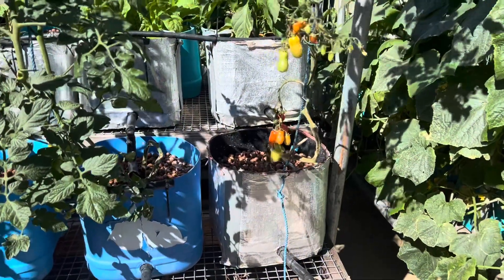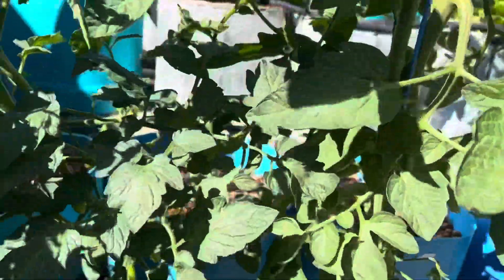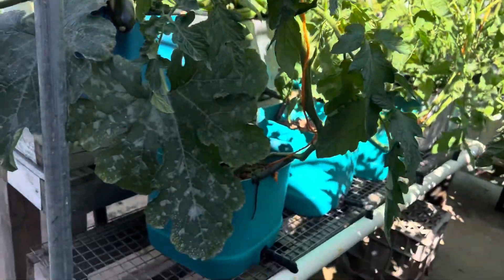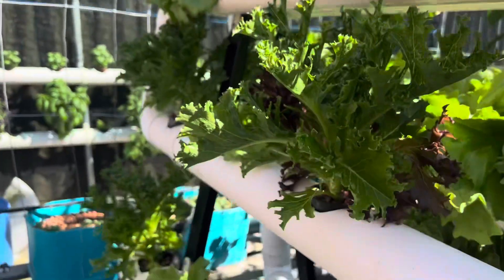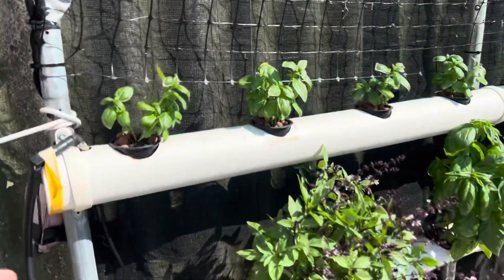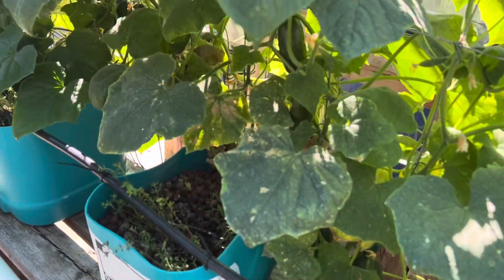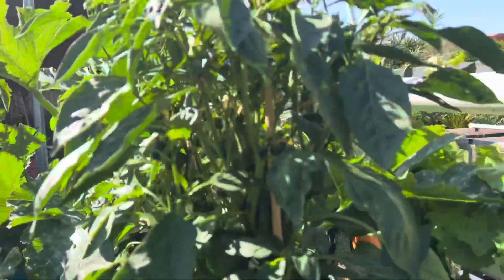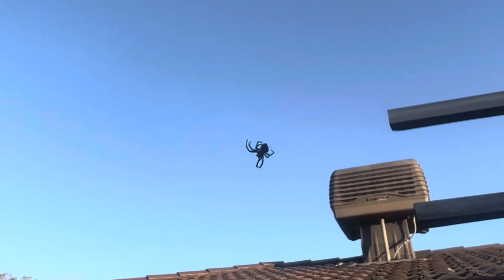Hydroponic garden update 26/11/2022